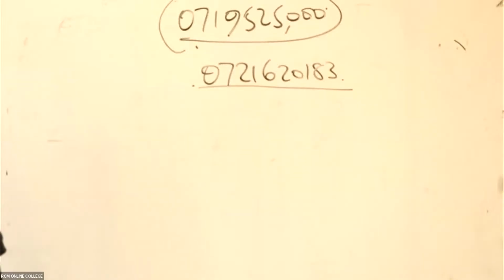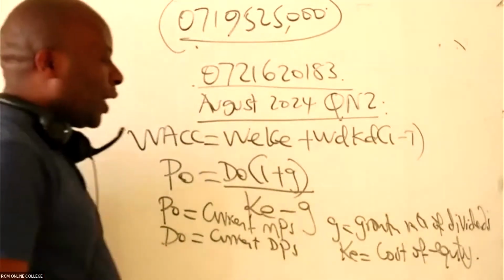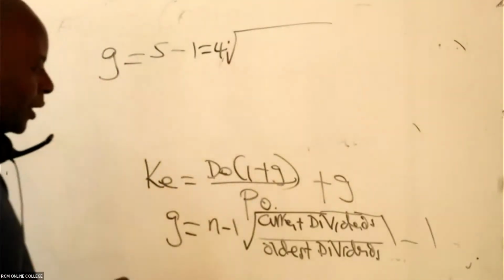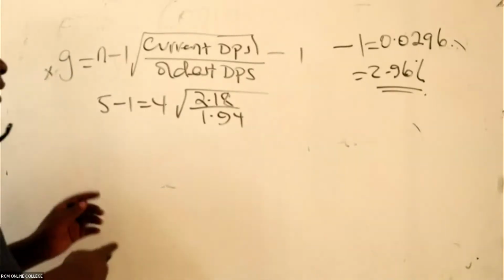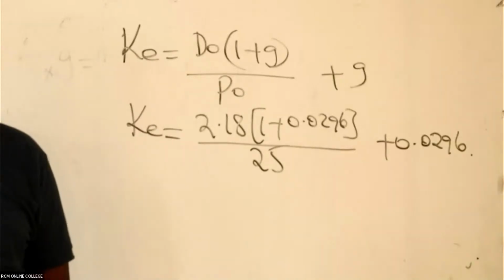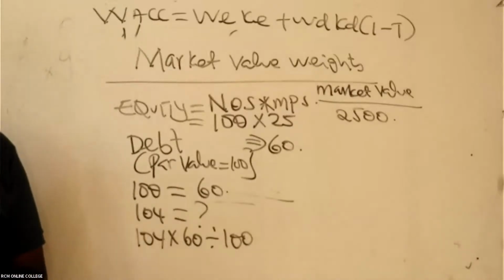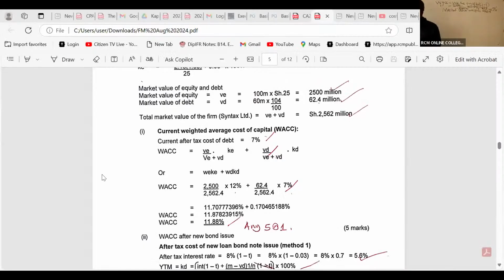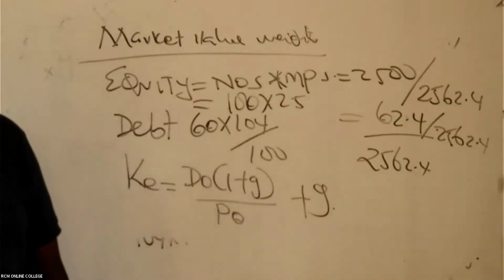Financial Management -Aug2024 qn2-CPA KENYA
Financial Management M-Aug2024 qn2-CPA KENYA

 𝗪𝗲 𝗼𝗳𝗳𝗲𝗿: 𝗖𝗣𝗔, 𝗖𝗜𝗙𝗔, 𝗔𝗧𝗗, 𝗕𝗗𝗔, 𝗖𝗦, 𝗖𝗔𝗠𝗦
𝐀𝐟𝐟𝐨𝐫𝐝𝐚𝐛𝐥𝐞 𝐟𝐞𝐞𝐬